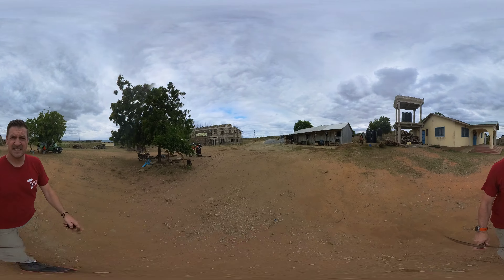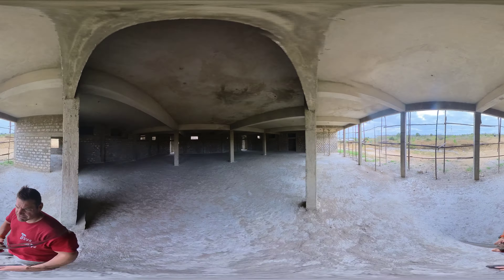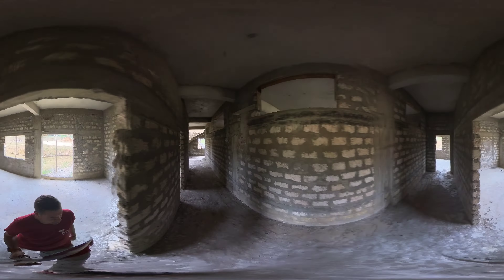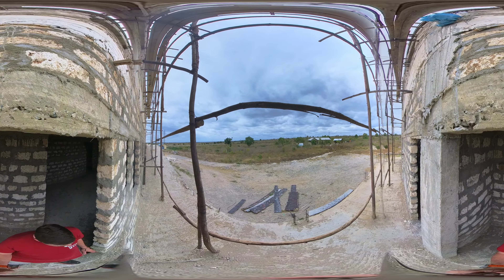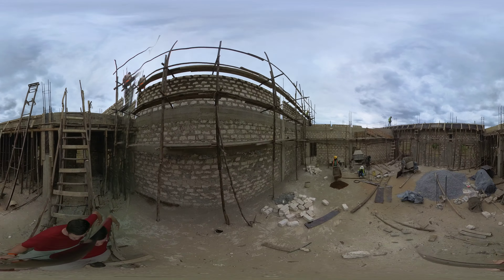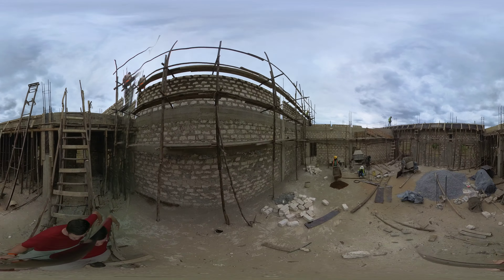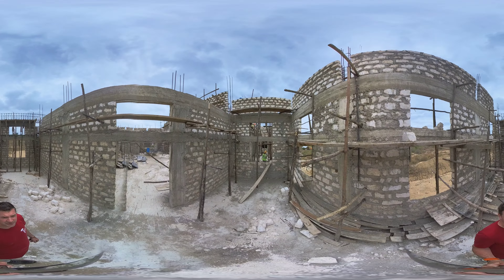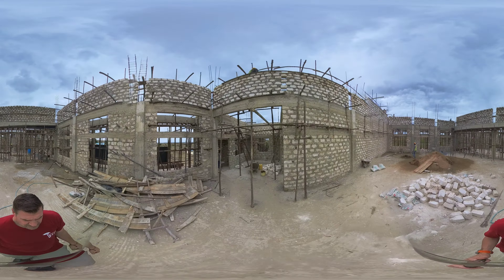Kenya Keys Community Education Center - 360 Walkthrough 6-18-24